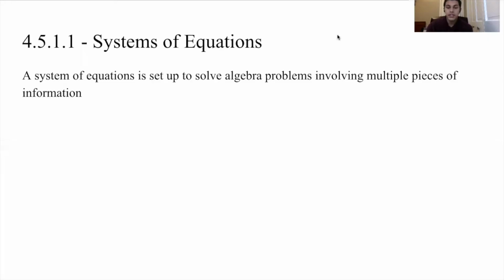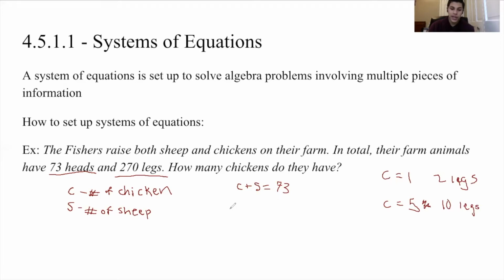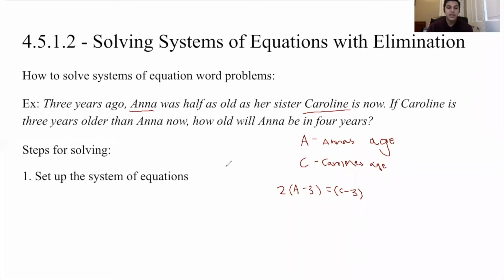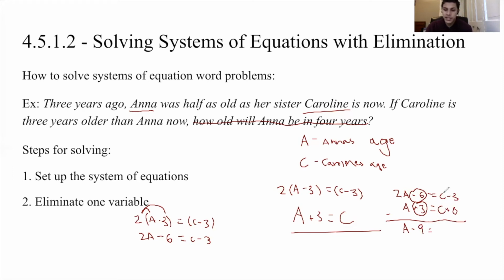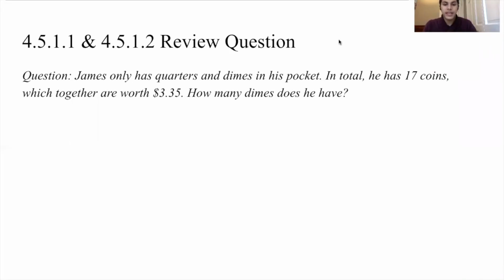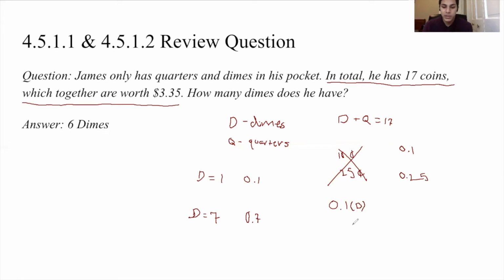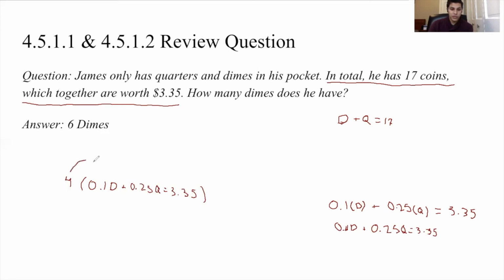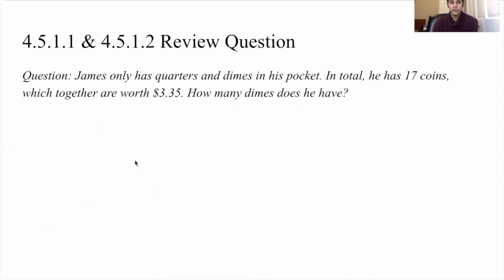IMLEM 4.5.1 Algebra: Solving Systems of Equations Through Elimination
Lesson #30: Solving Systems of Equations Through Elimination

Noah Abji